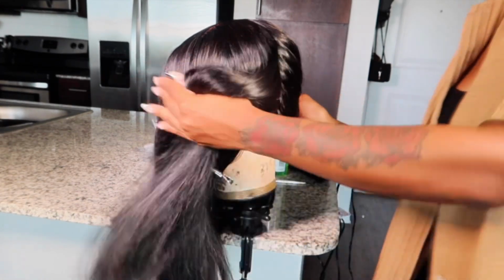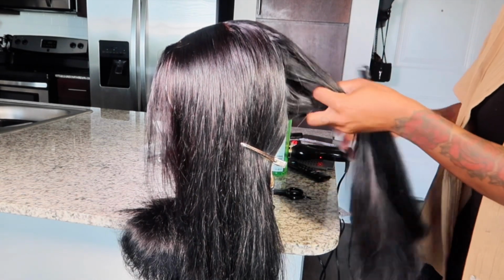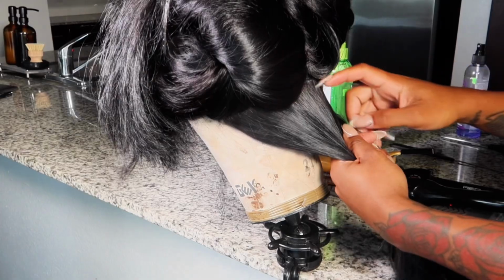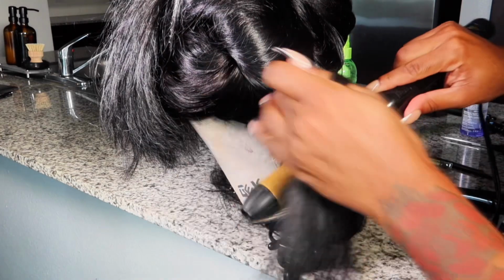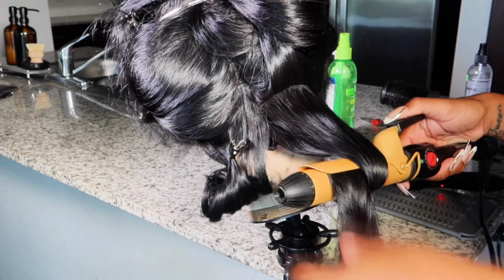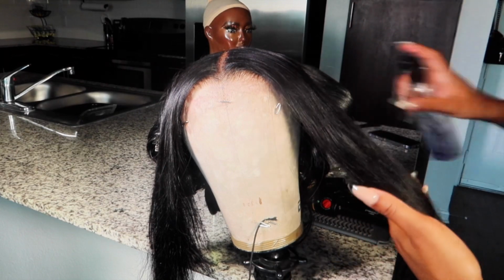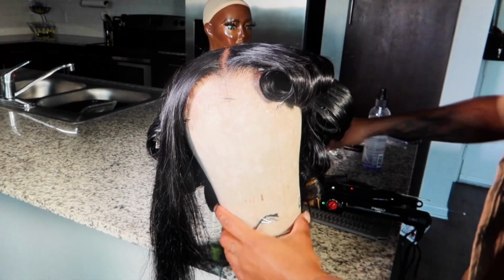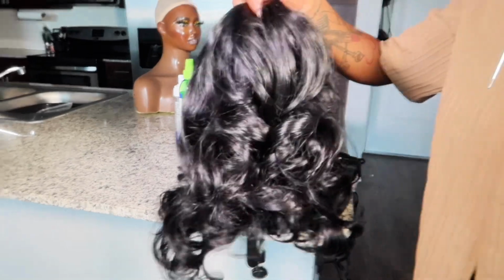HOW TO CUT LAYERS + CURL | BEGINNER FRIENDLY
Don’t forget to watch in higher quality (1080p)

***AMAZON FAVORITES